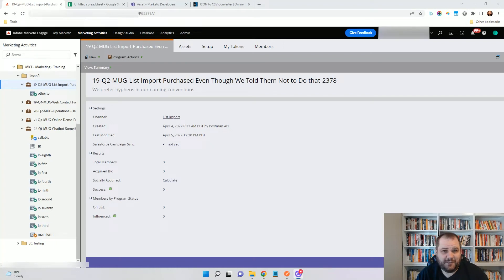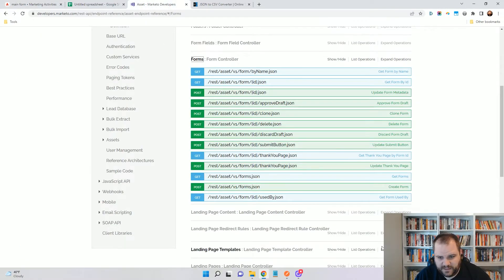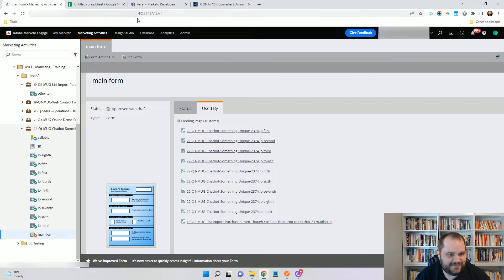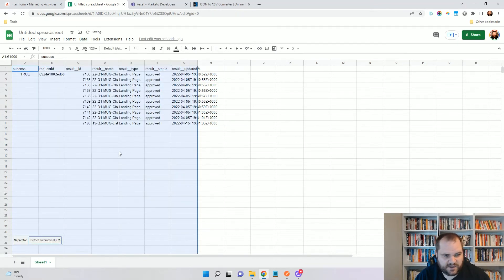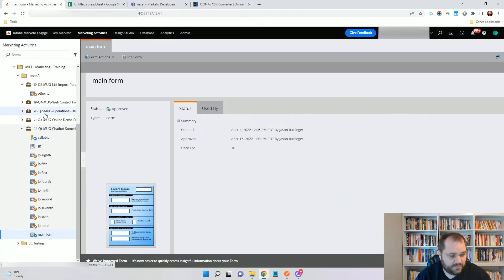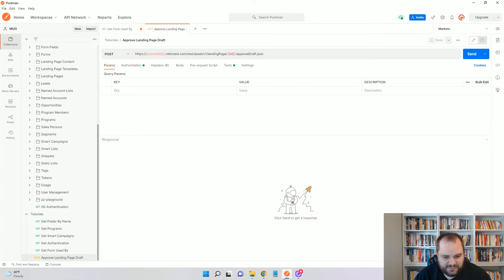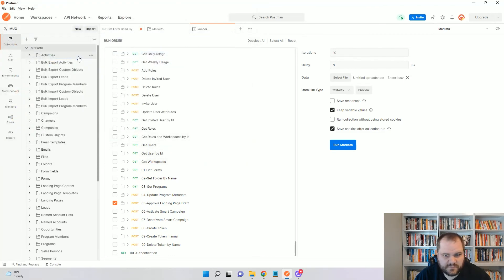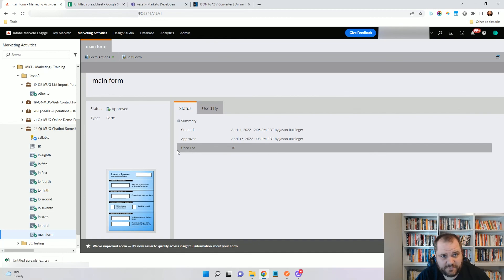Marketo API - Mass Approve Landing Pages with Postman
If you ever updated a landing page template or a form that is used by alot of landing pages, you know how time consuming it can be to reapprove them. In this video, I cover how to used the Forms Get Used By and Landing Page Approve Draft endpoints to take care of all of this in a matter of minutes.